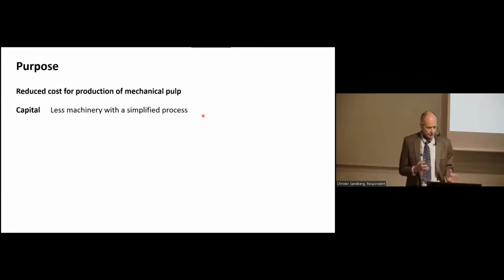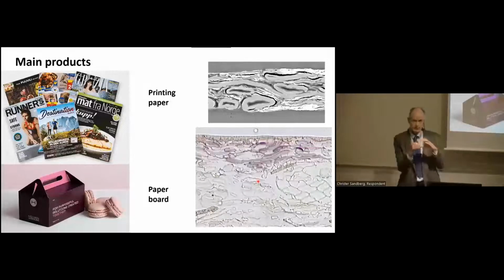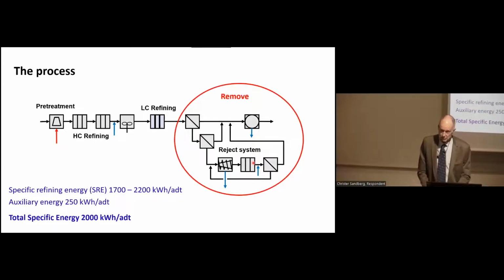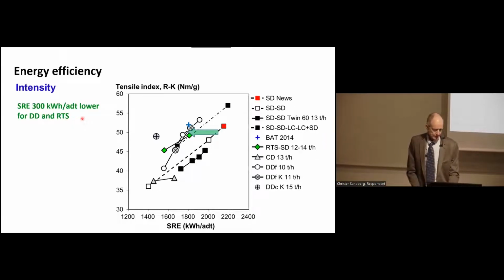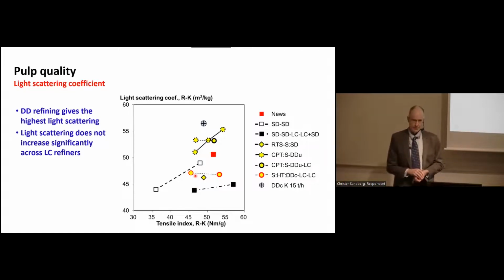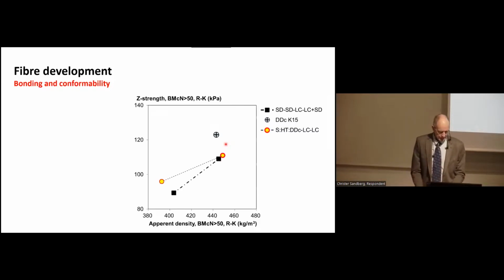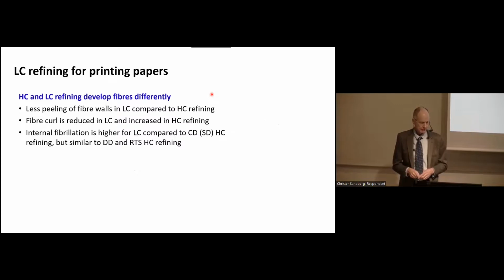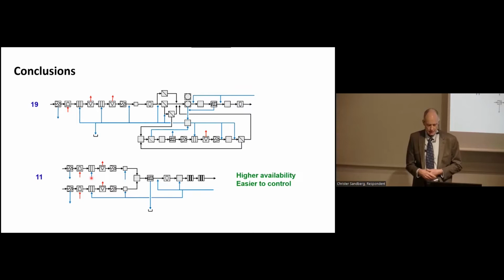Public defence of the Doctoral Thesis in Chemical Engineering with Christer Sandberg